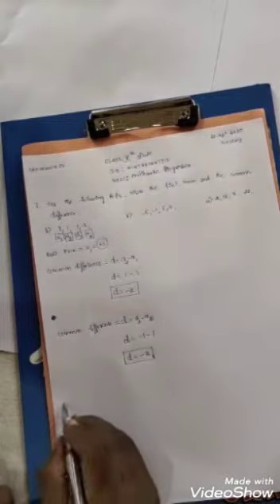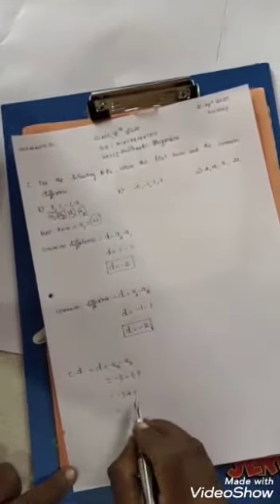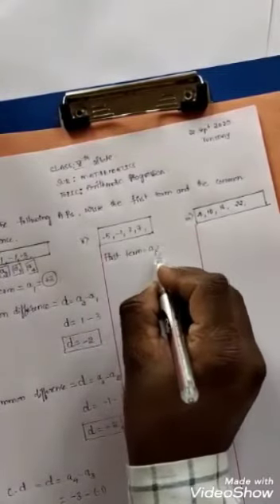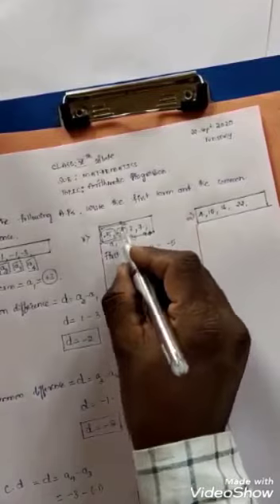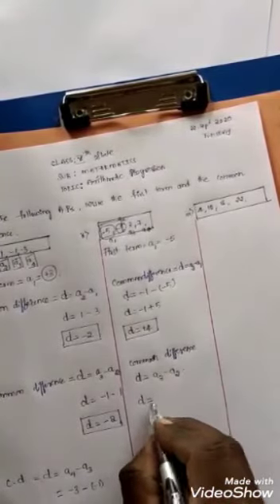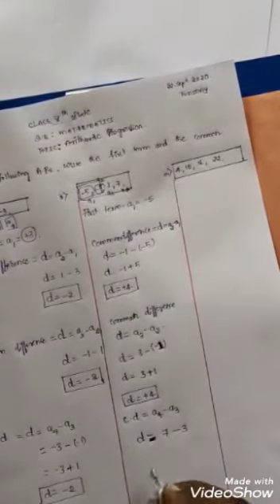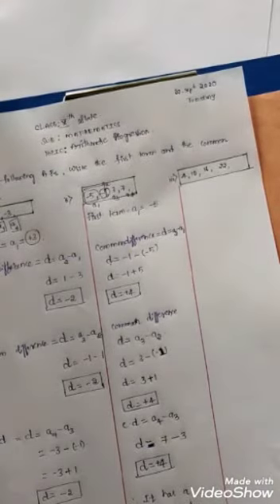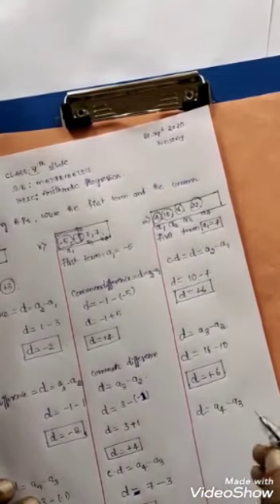Grade 10 State:Maths-Arthematic Preposions